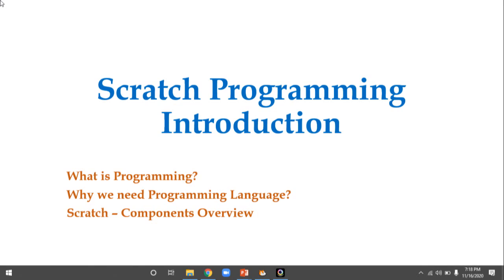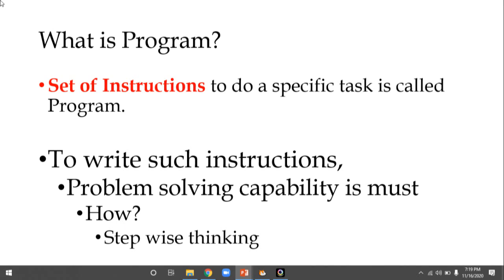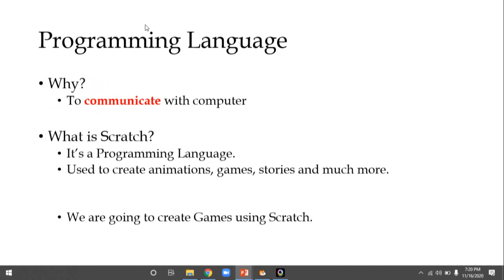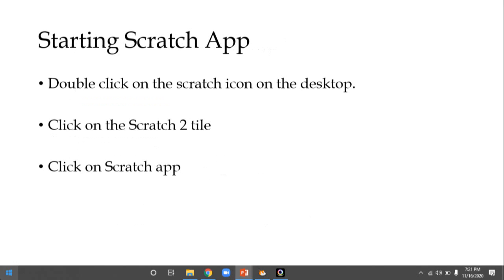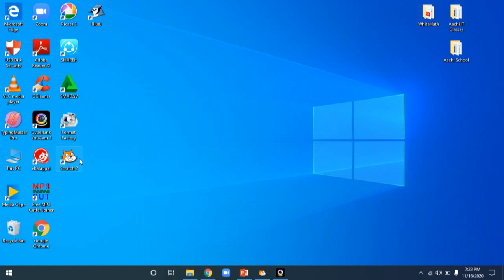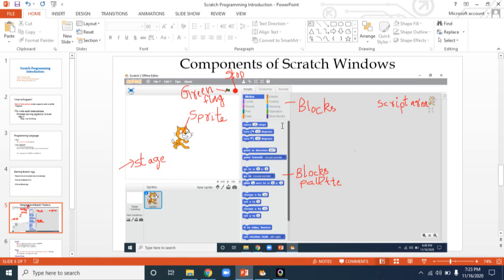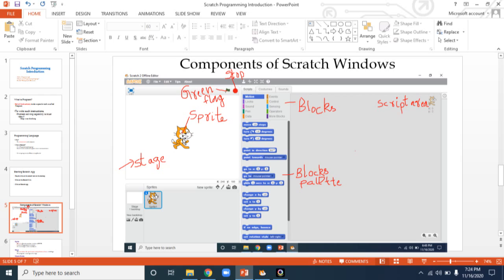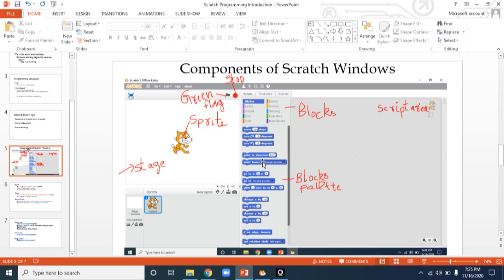G6 Scratch Intro